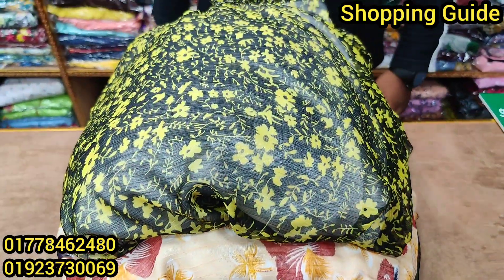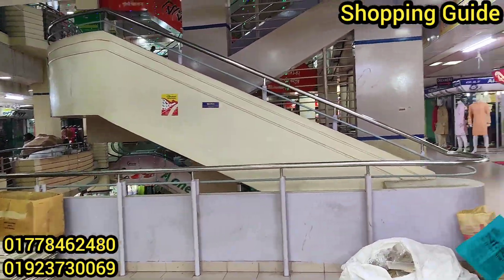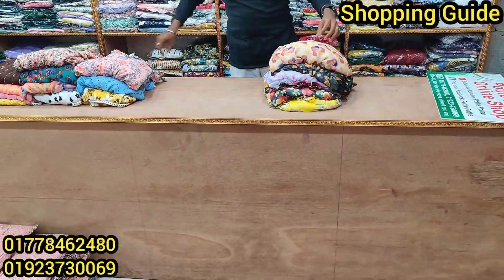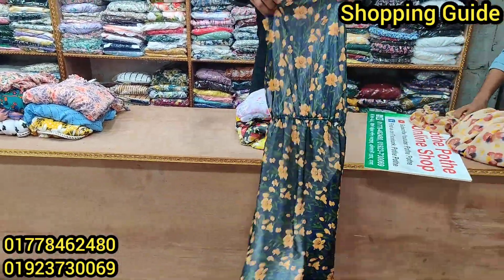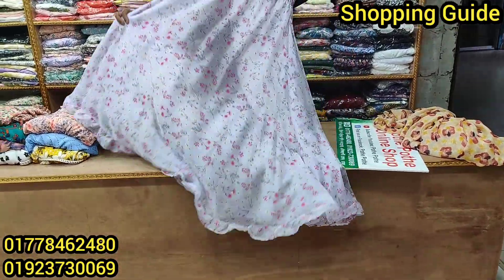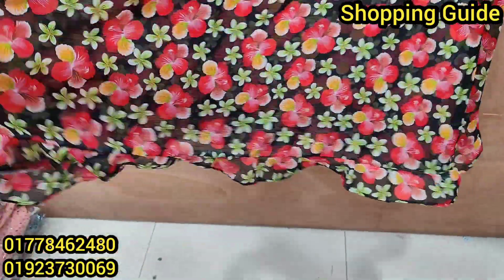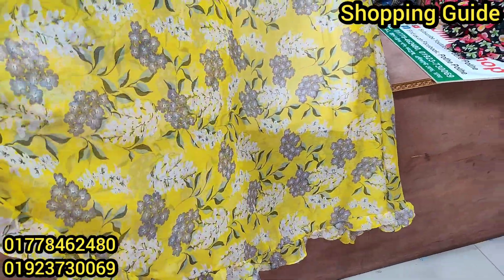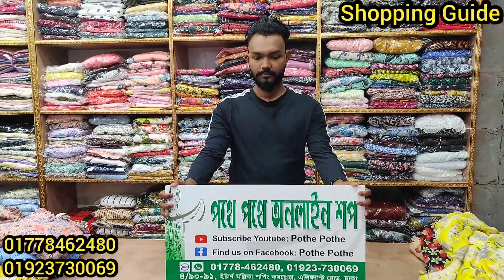বিশাল ঘেরওয়ালা হিজাবি ওয়ানপিস গাউন/লং ড্রেস | Eid collection OnePiece long gown/tops | কমদামে টপস